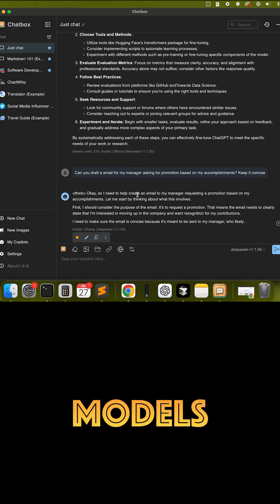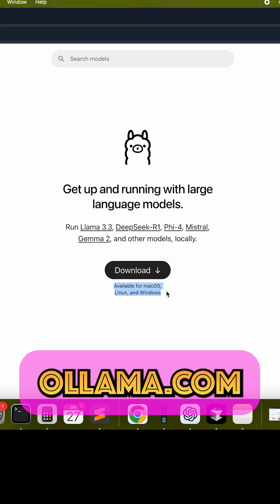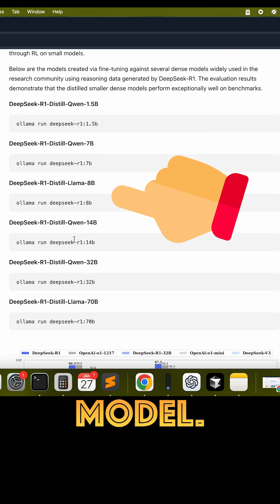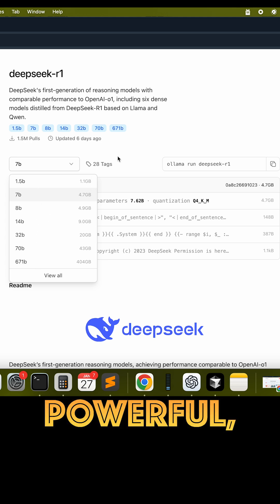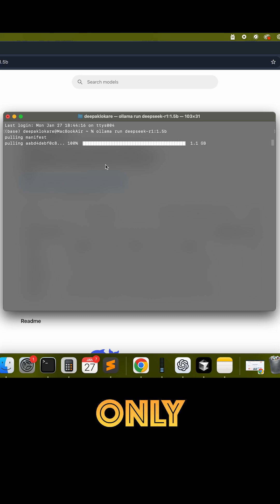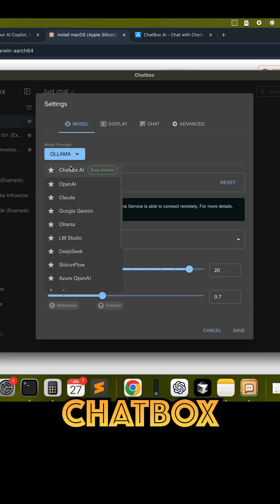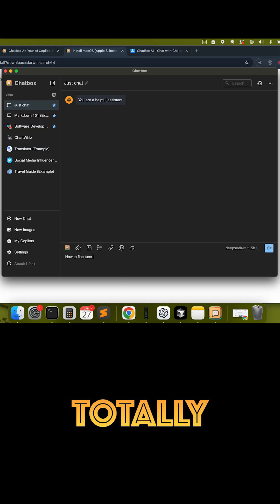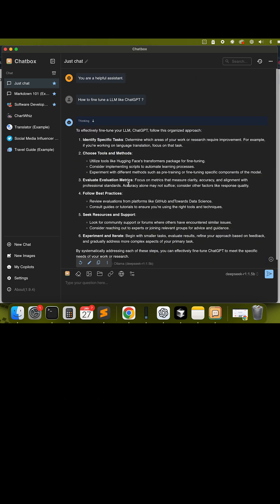Run DeepSeek AI Locally for FREE! 💻 | Stop Paying OpenAI & Gemini $$$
💡 Want to save hundreds of dollars on AI tools like OpenAI or Gemini? Learn how to run powerful open-source models like DeepSeek and Llama for FREE—right on your computer!

In this quick tutorial, I’ll show you:
⚡ How to download and install Ollama.
⚡ The simple terminal commands to set up DeepSeek or Llama models.
⚡ How to use Chatbox AI to run these models locally for offline use.

✅ Save money—no expensive subscriptions.
✅ Offline control—keep your data private.
✅ Powerful AI—get amazing results tailored to your needs.

🚀 Ready to unlock the full potential of AI for free? Watch now and start running AI on your terms!